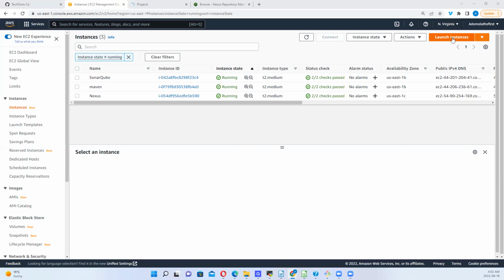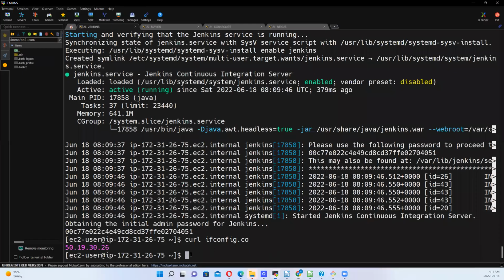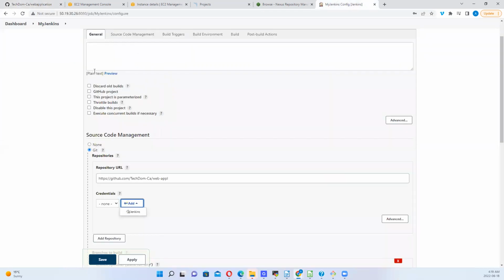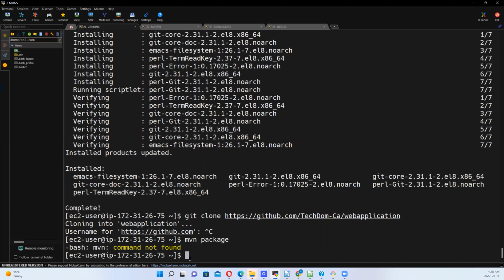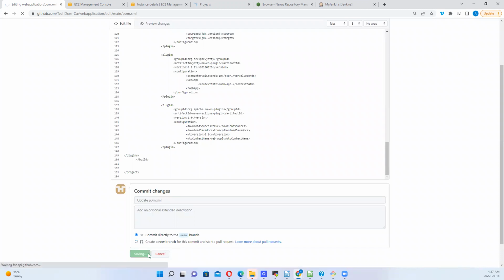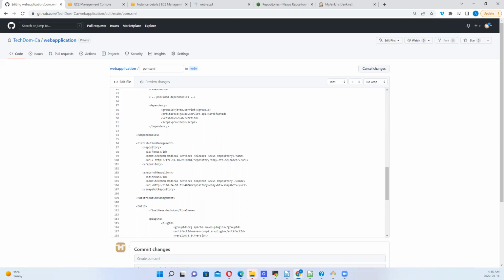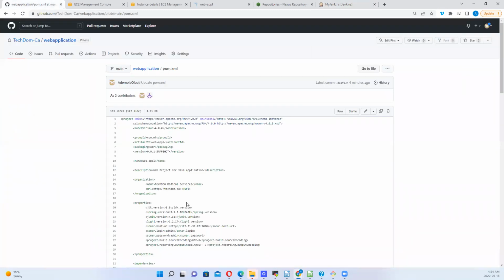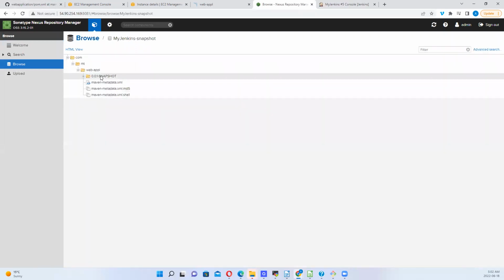The Build Process [Jenkins Demystified]